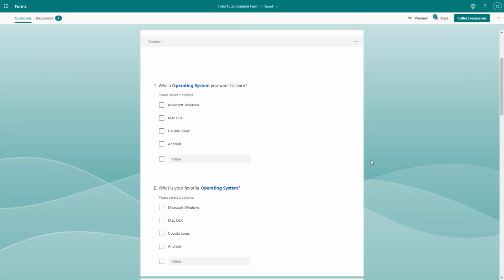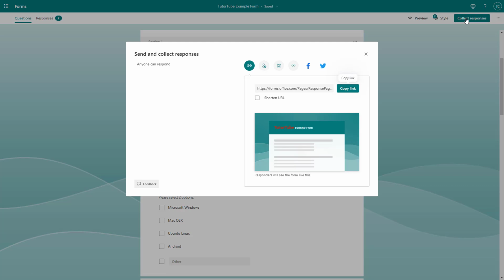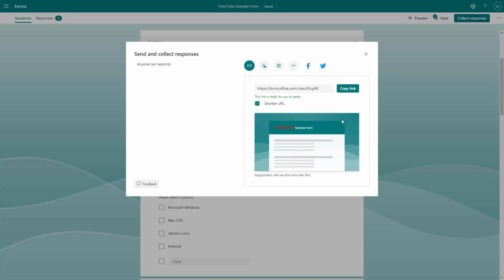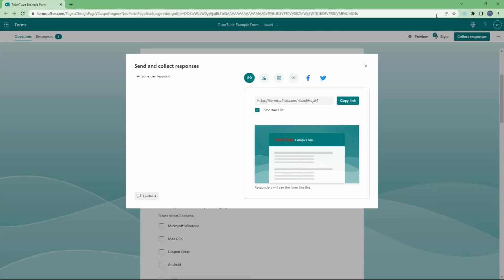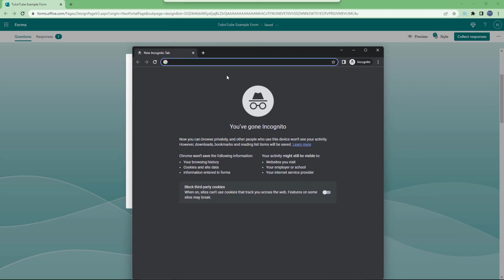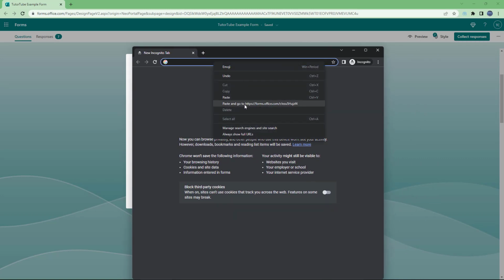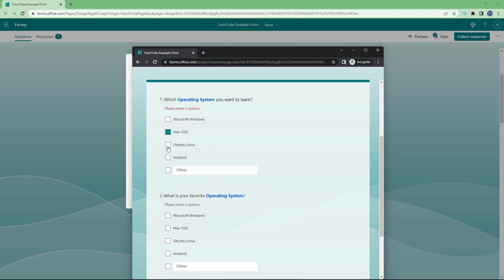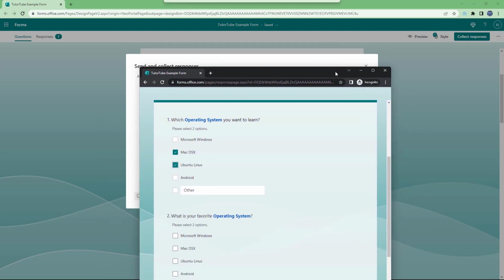Microsoft Forms - Lesson 38 - Survey Link for Sharing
In this tutorial, we will be discussing about Survey Link for Sharing in Microsoft Forms